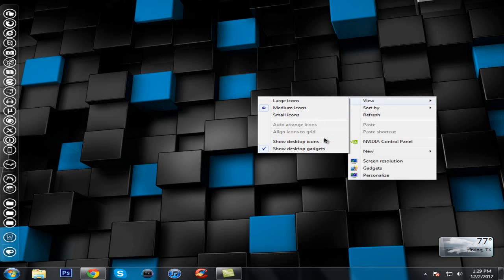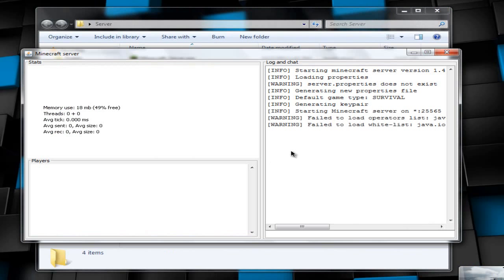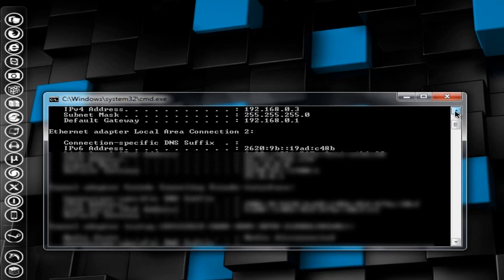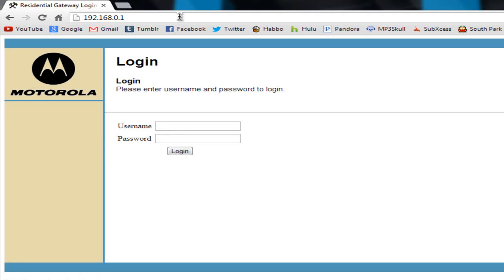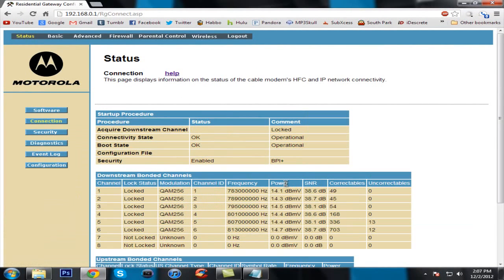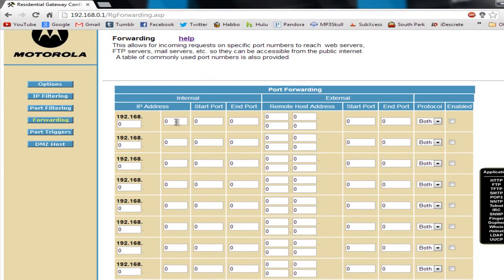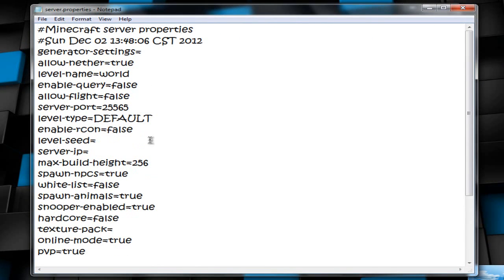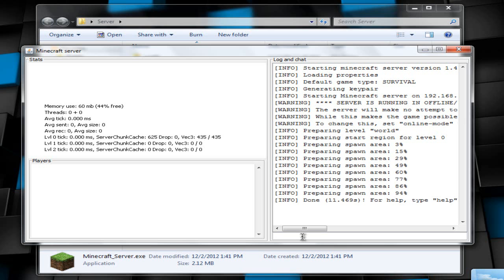How to Make a Minecraft Server [No Hamachi]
*Please flag all server/channel/website advertisements in the comments.*